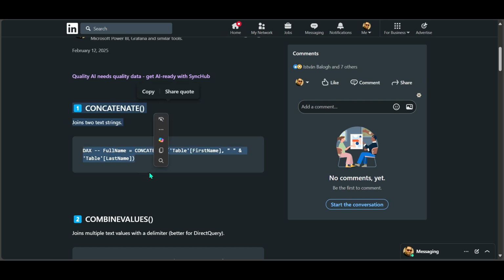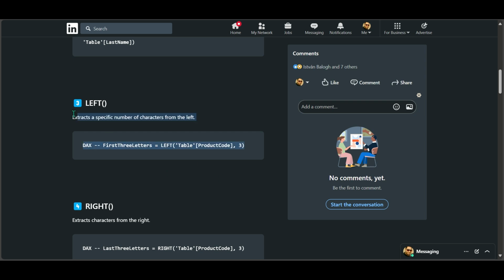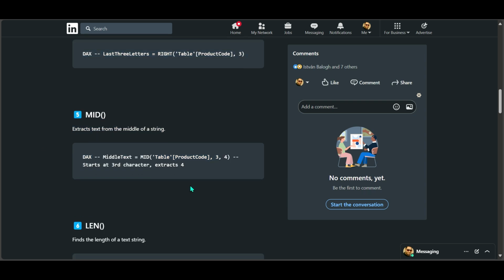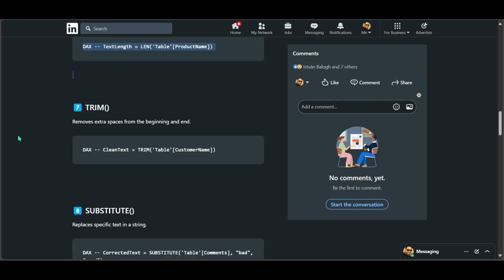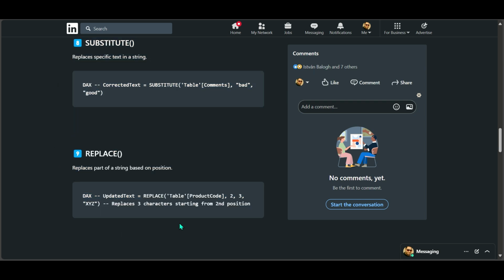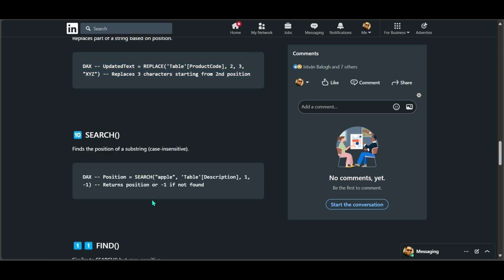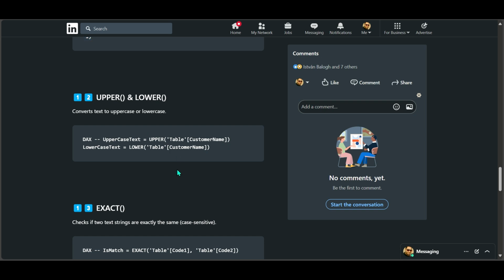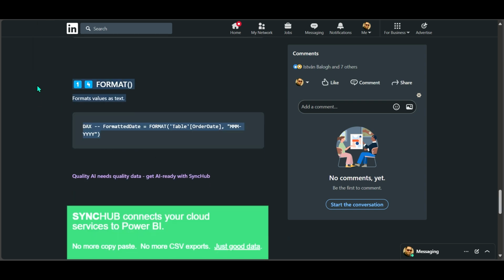Text functions in Power BI DAX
Master essential DAX text functions in Power BI!